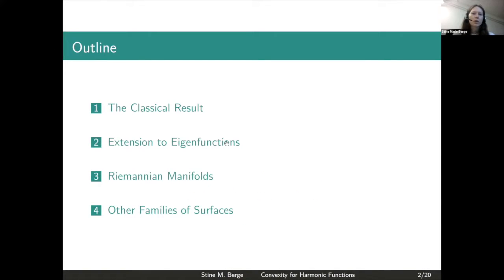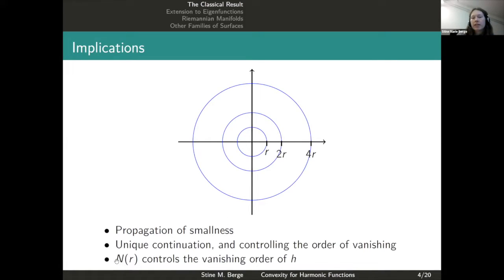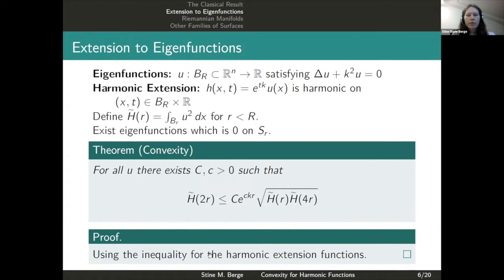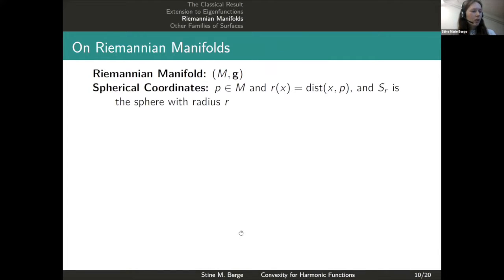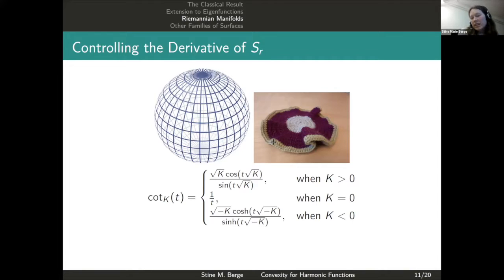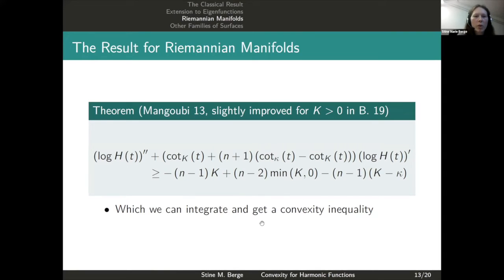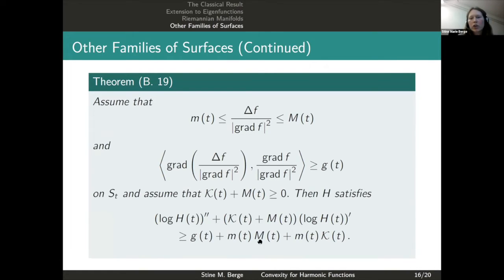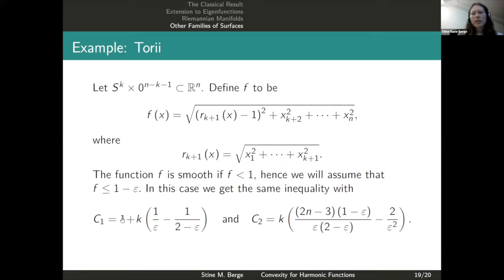Stine Marie-Berge: Convexity Properties for Harmonic Functions on Riemannian Manifolds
(21  Mars 2022/March 21, 2022) Seminar Spectral Geometry in the clouds

Stine Marie-Berge (Leibniz Universität Hannover): Convexity Properties for Harmonic Functions on Riemannian Manifolds

Abstract:  In the 70’s Almgren noticed that for a harmonic real-valued function defined on a ball, its L 2 -norm over a sub-sphere will have an increasing logarithmic derivative with respect to the radius of mentioned sphere. We examined similar integrals over a more general class of parameterized surfaces by studying harmonic functions defined on compact subdomains of Riemannian manifolds. The integrals over spheres are also generalized to level sets of a given function satisfying certain conditions. If we consider the L 2 norms over these level sets parametrized by a generalization of the radius, we again reproduce Almgren’s convexity property. We will sketch the proof of this result and illustrate the usefulness of the convexity result by examining some explicit parameterized families of surfaces, e.g. geodesic spheres and ellipses